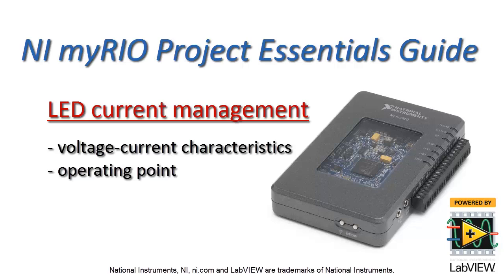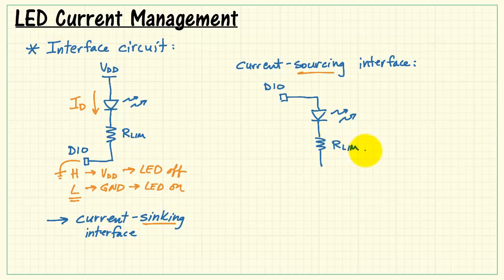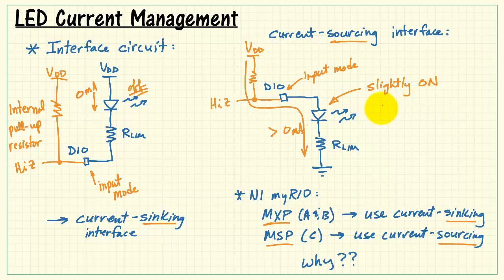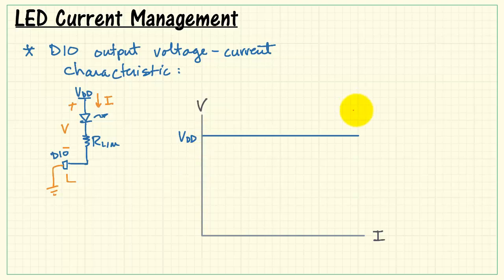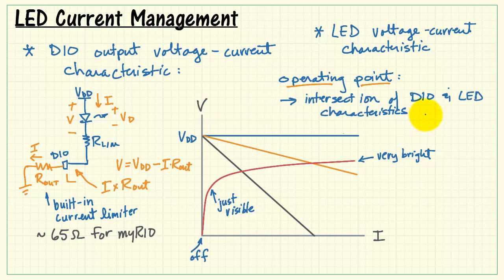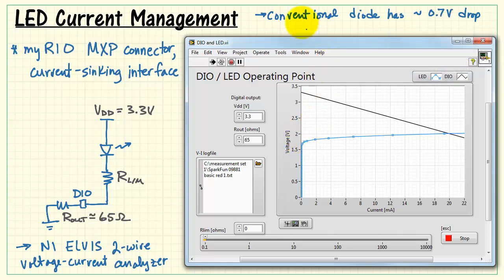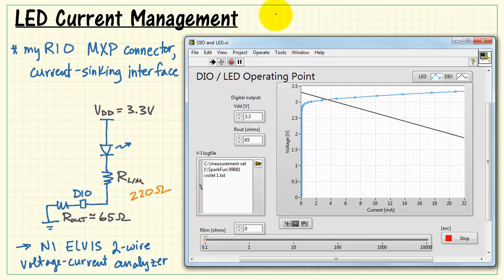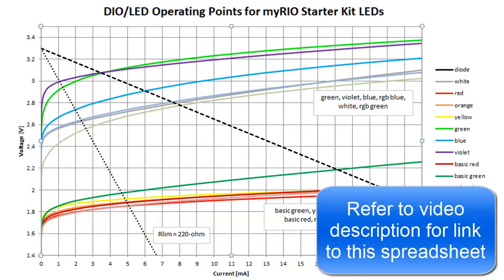NI myRIO: LED current management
Learn how to manage the current required for one or more LEDs in your project, and also learn how to know when a particular LED requires a current-limiting resistor and when it can be connected directly to a digital output.